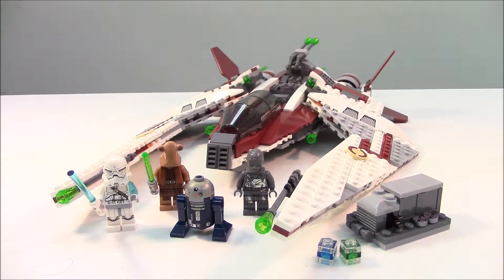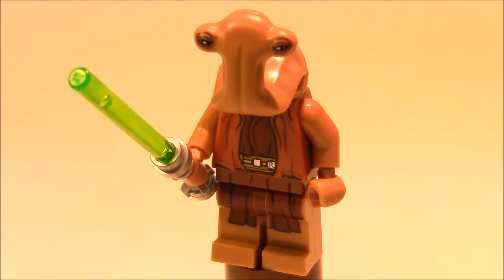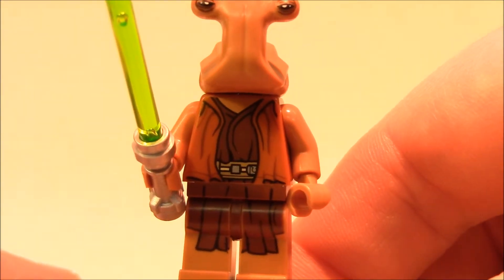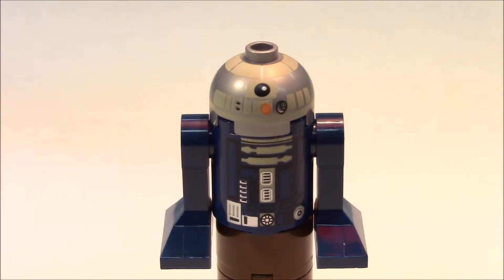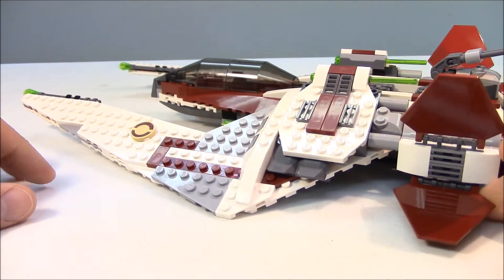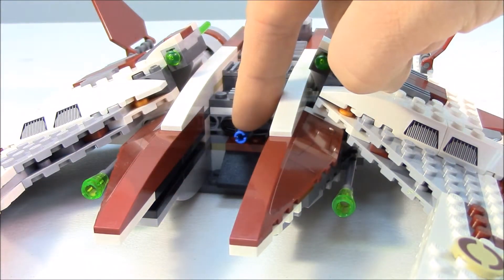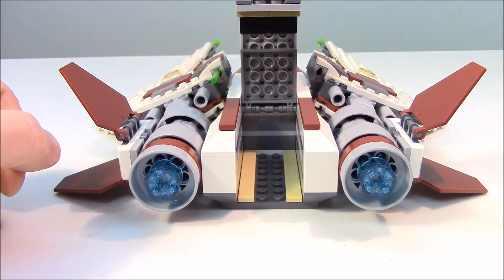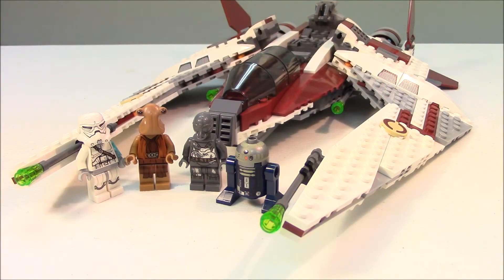Lego Star Wars Review: 75051 Jedi Scout Fighter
This video reviews Lego Star Wars 75051 Jedi Scout Fighter

USD $59.99
490 Pieces
Includes 2 minifigures with assorted weapons: Jek-14 and Ithorian Jedi Master
Plus an Astromech Droid and RA-7 Protocol Droid
Features detachable dual cockpit/escape pod, 2 spring-loaded shooters, 2 wing shooters, 4 movable wing flaps, elevating and rotating cannon, rear storage compartment with opening hatch, containers, Holocrons and thermal detonators
Weapons include a blue lightsaber and a green lightsaber

Mag